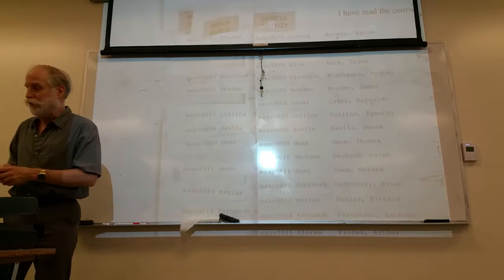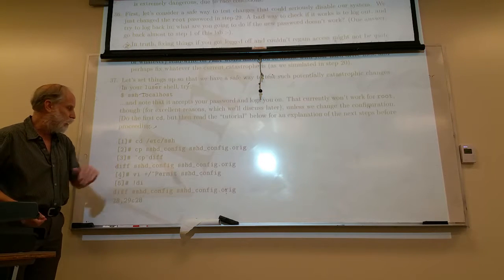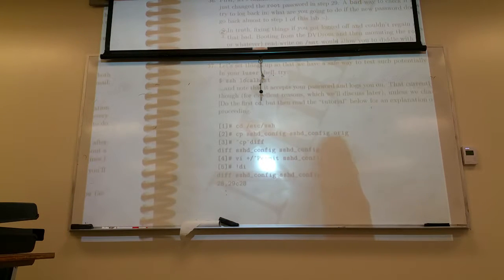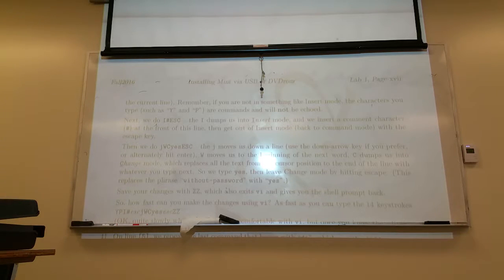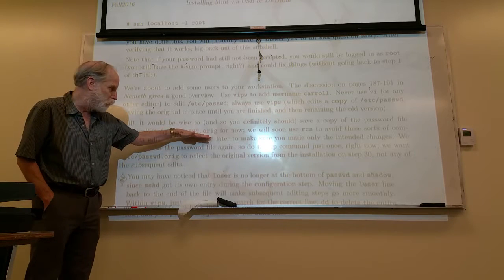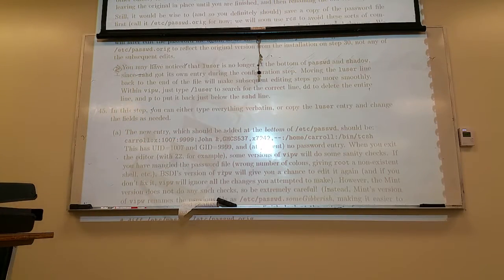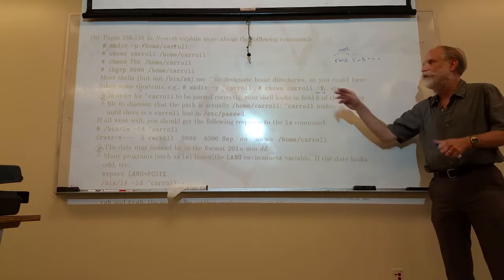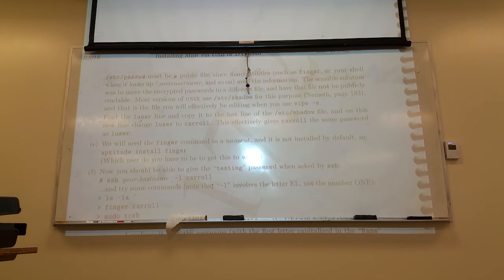CS 470 4 1